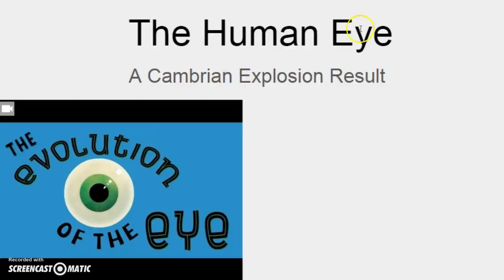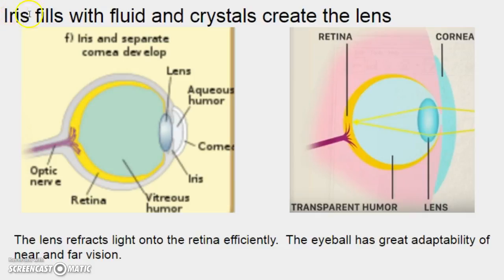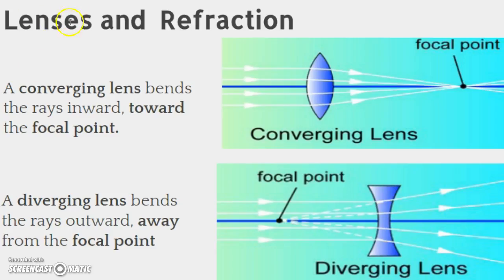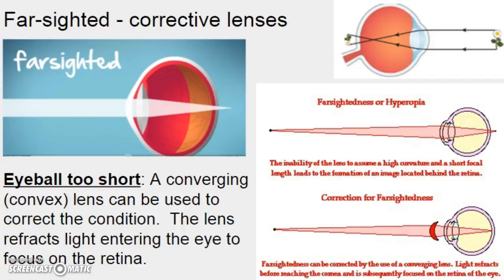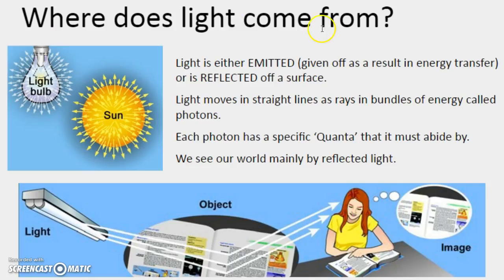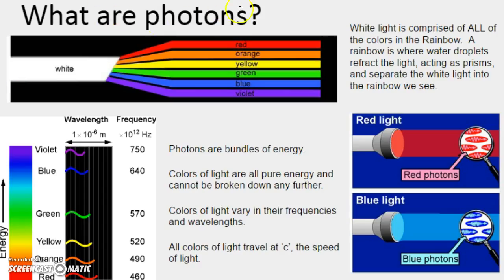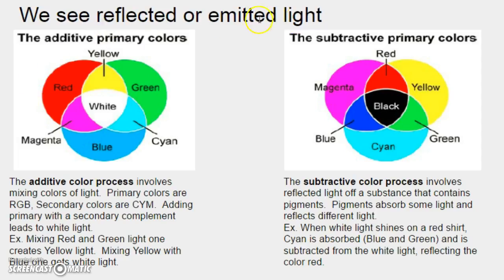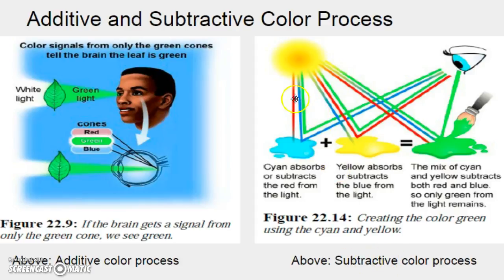The Human Eye and Light